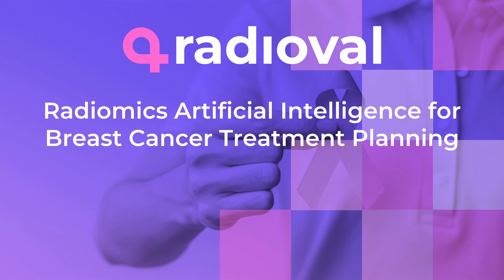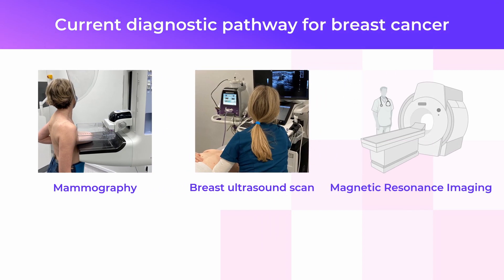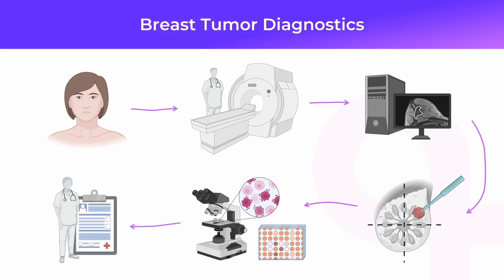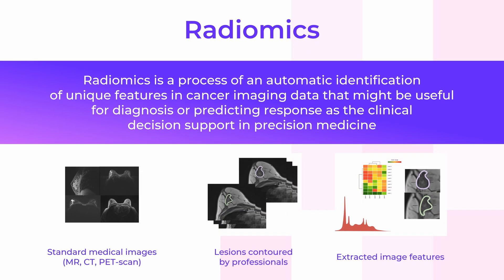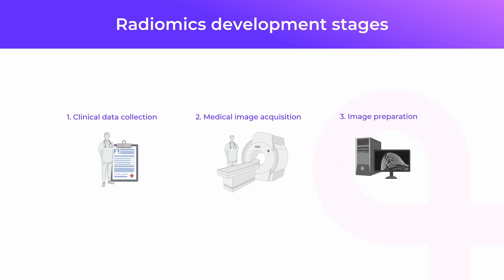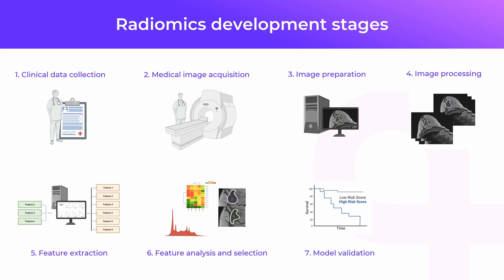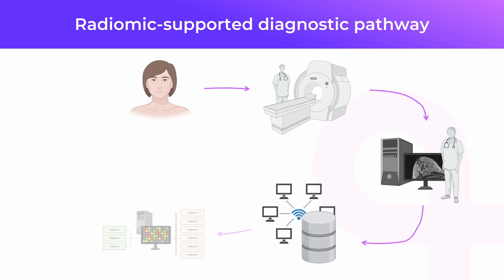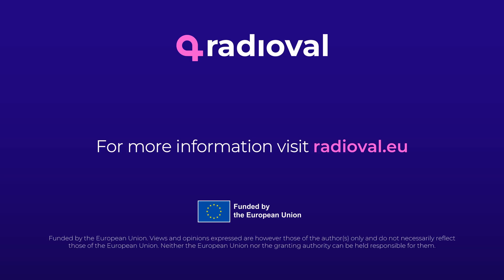RadioVal: Radiomics AI for Breast Cancer Treatment Planning - RadioPack Series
This is a video introducing radiomics artificial intelligence for breast cancer treatment planning from the RadioVal project.

RadioVal: Increasing prospects of radiomics artificial intelligence in breast cancer treatment planning.

This project has received funding from the European Union’s Horizon Europe research and innovation programme under grant agreement No 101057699.

Views and opinions expressed are however those of the author(s) only and do not necessarily reflect those of the European Union. Neither the European Union nor the granting authority can be held responsible for them.